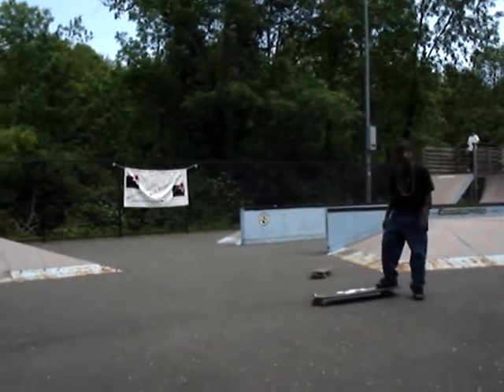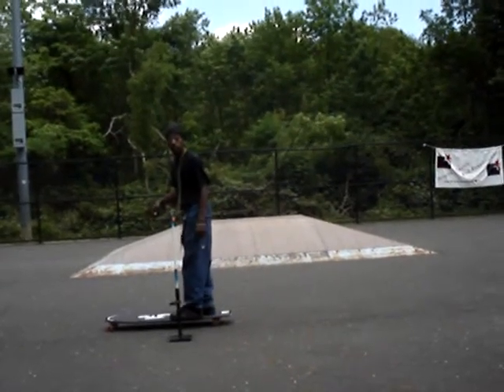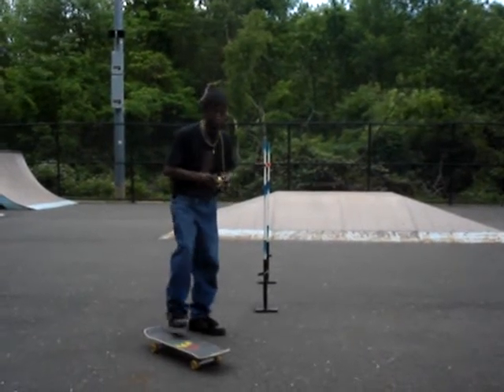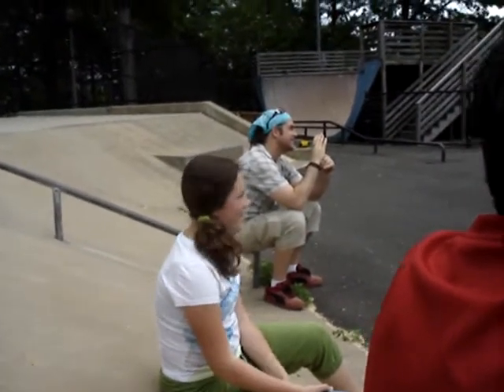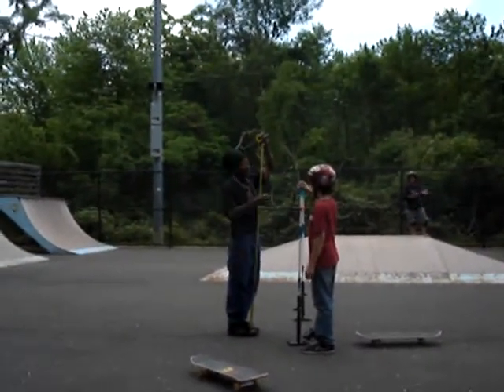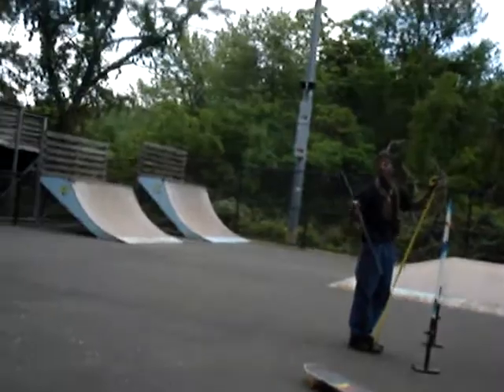STARKIDZ&bootyMeHigh Jumping 009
Demo of High Jump and Longboard Kick Flip